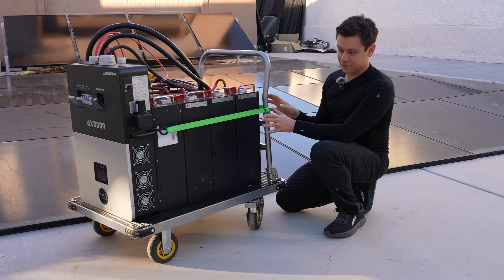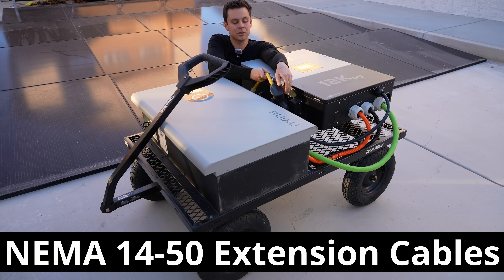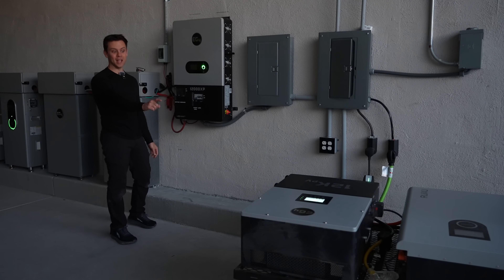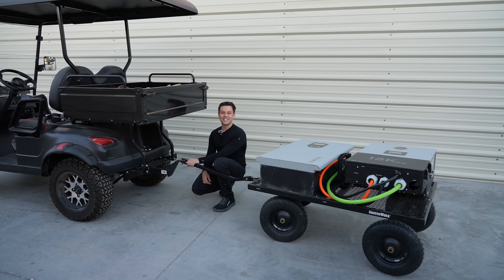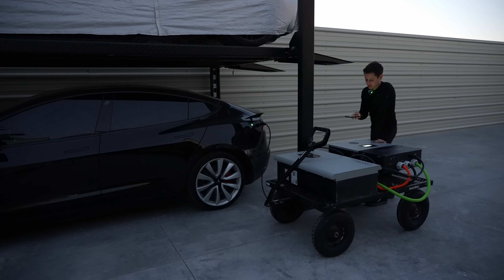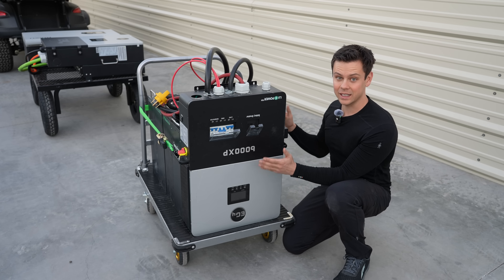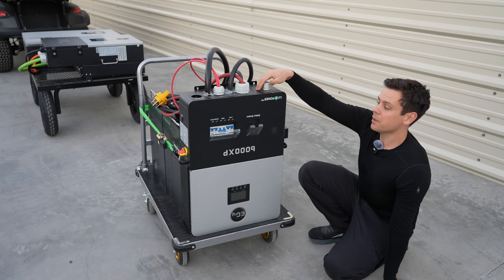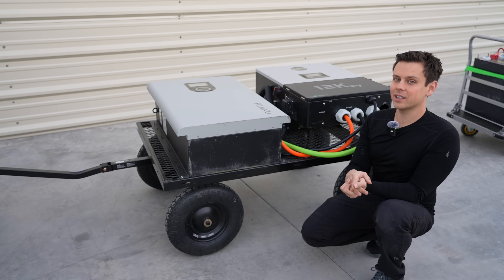Solar Kart Version 5! Ultimate Offgrid Homestead Power Station: Outdoor Rated 8kW and 16kWh LiFePO4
New Release!

Nema 1450 extension cable

Nema 1450 adapter

Large Tool Kart
Battery Cable
Solar Disconnect
NEMA 14-50 male and female
NEMA 14-50 to 120V load adapter

0:00 Intro
1:41 Fast Charging
2:10 12000xp sneak peek
2:44 Hill Test! Huge Difference!
3:18 Trailer Hookup!
4:16 Level 2 Offgrid Tesla Charging
4:57 6000xp mounting discussion
7:24 Conclusion